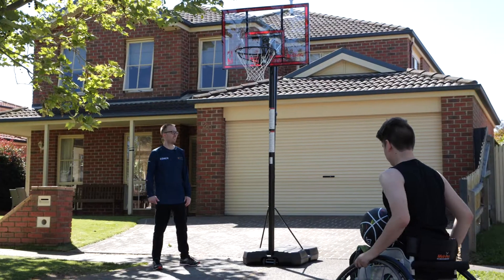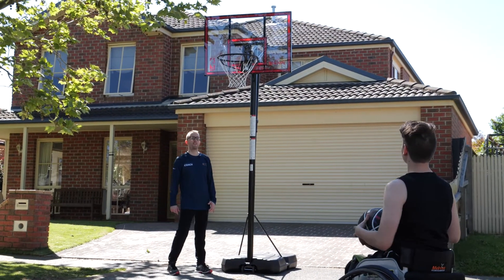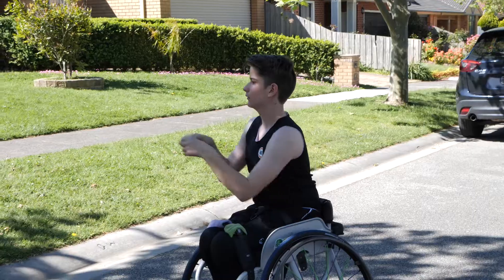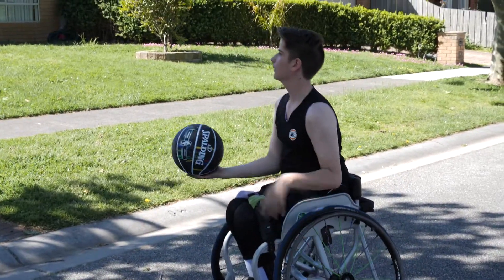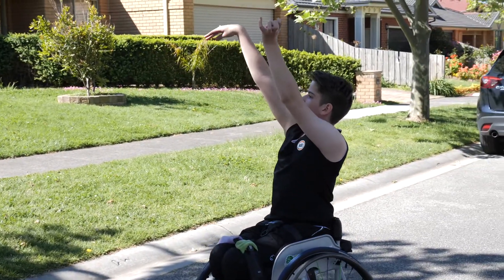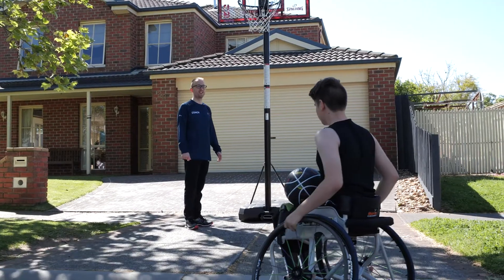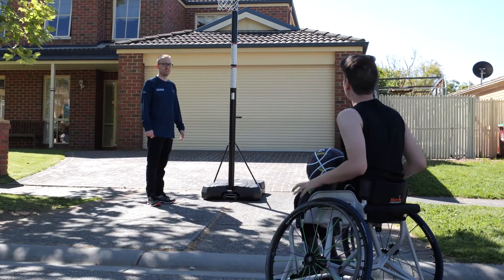Hoops at Home - Five in a Row